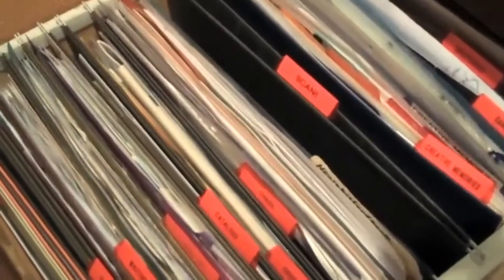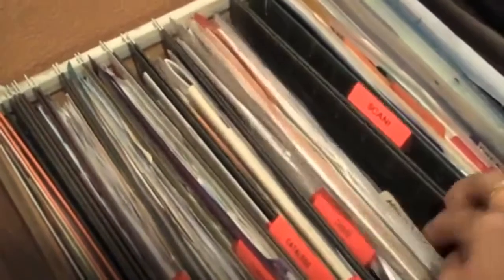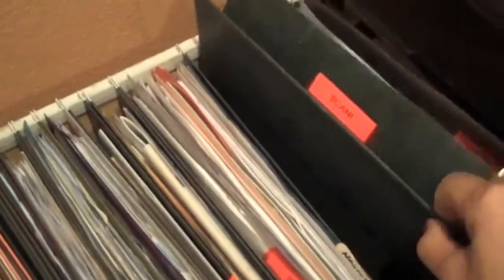Hanging File trick everyone should know...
If you ever forget where to put materials back after you have taken an item out of your file cabinet - this simple trick will change your filing system usage forever.